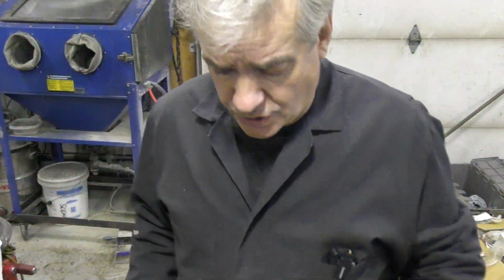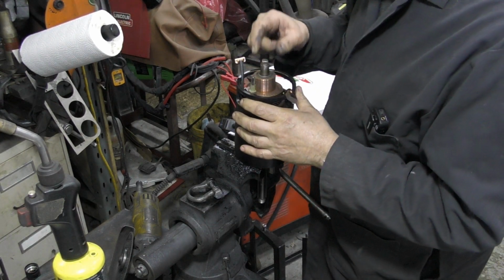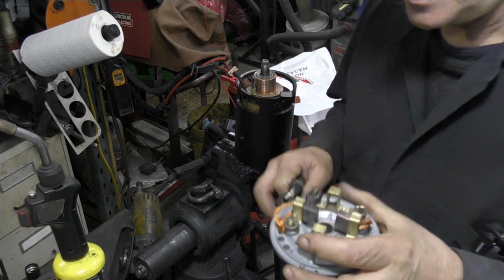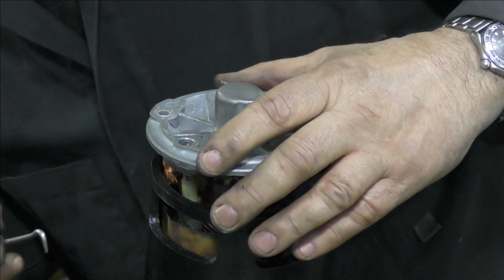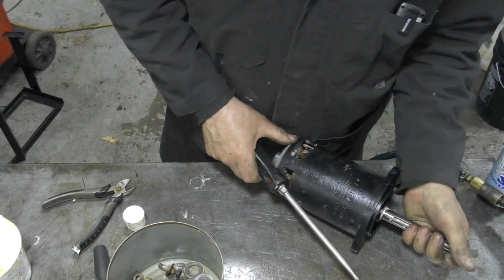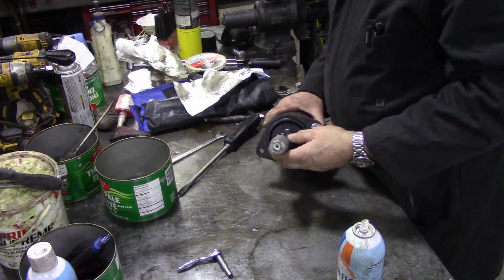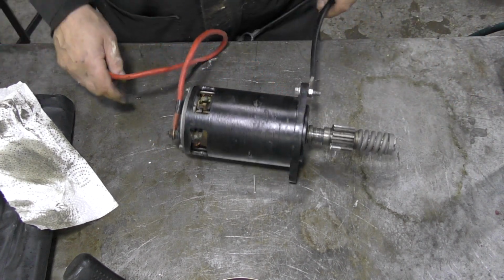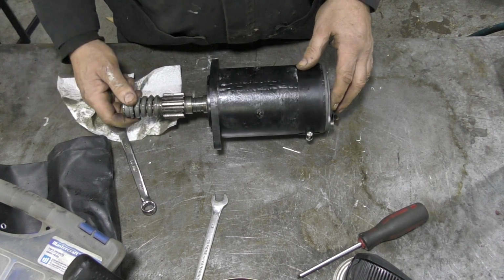Series 1 M418G Starter rebuild